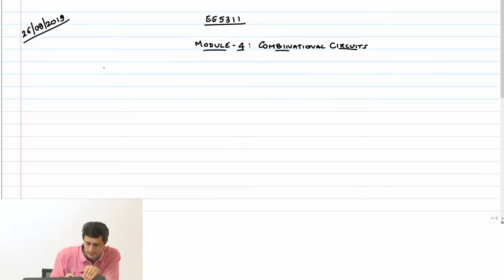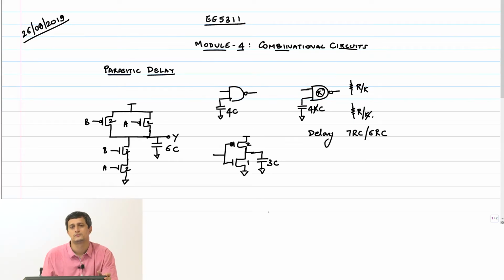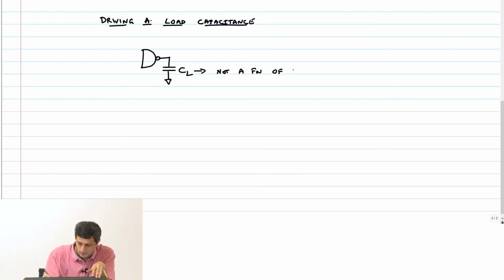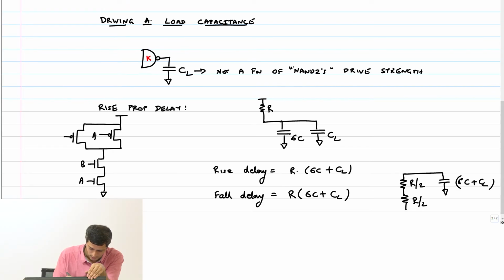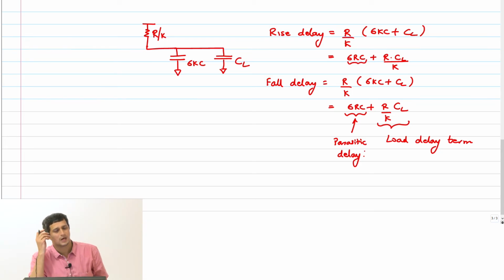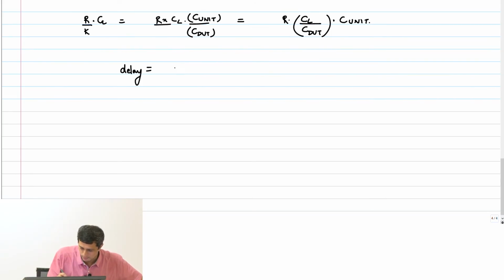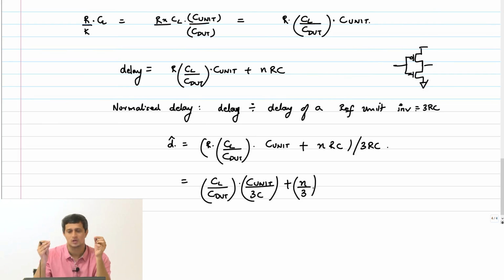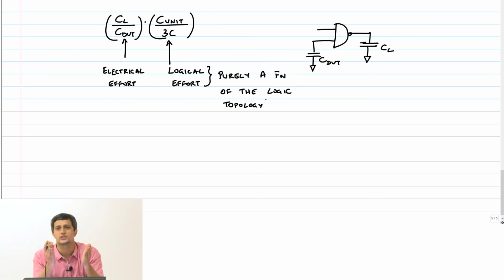CombCkt - 7 - Gate Delay with a Load Capacitance